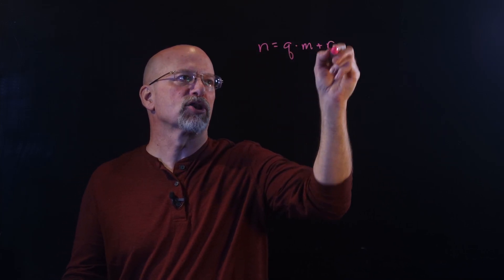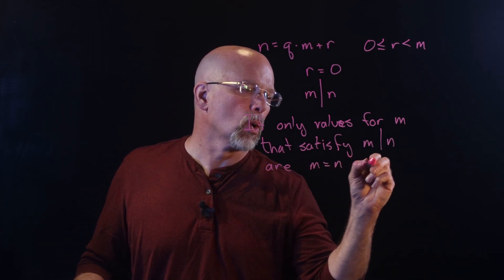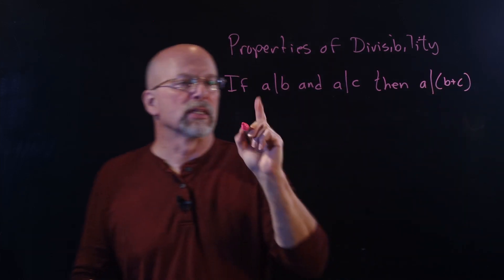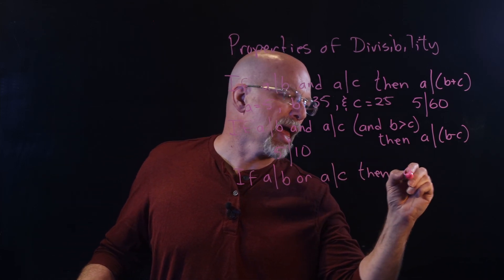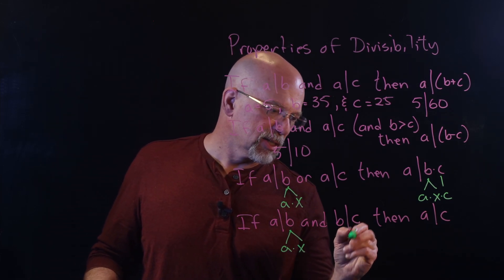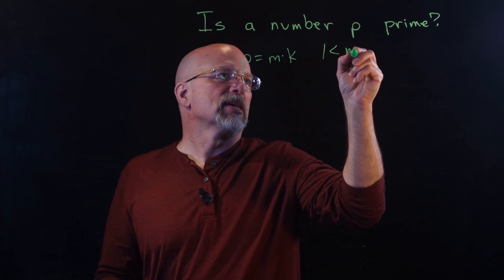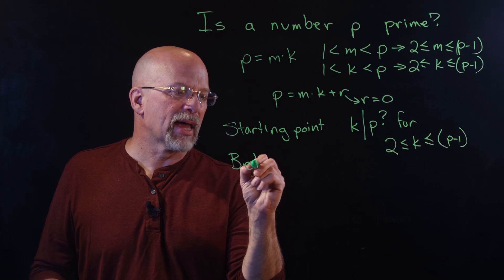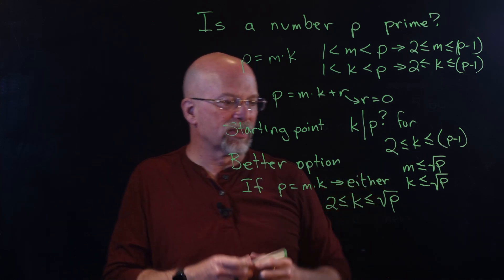Prime Numbers, Divisibility, and Integer Factorization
Although this video covers a number of topics, the overall theme is prime numbers. We begin by revisiting the expression n = q·m + r, and from this, we present four properties of divisibility, discuss the ways to reduce the complexity of identifying prime numbers, show how to determine if a number p is divisible by any of the prime numbers less than 20, and lastly, demonstrate how to create these rules of divisibility.

Timestamps
00:00 | Intro
02:18 | Properties of Divisibility
06:11 | Determining if a number is Prime
07:18 | Simplistic View of Complexity in Identifying Prime Numbers
11:05 | Divisibility by 2
13:29 | Divisibility by 3
15:47 | Divisibility by 5
17:03 | Divisibility by 7
20:51 | Divisibility by 11
23:16 | Divisibility by 13
26:44 | Divisibility by 17
30:19 | Creating a Rule of Divisibility
36:33 | Divisibility by 19